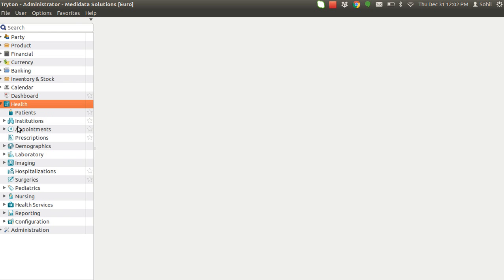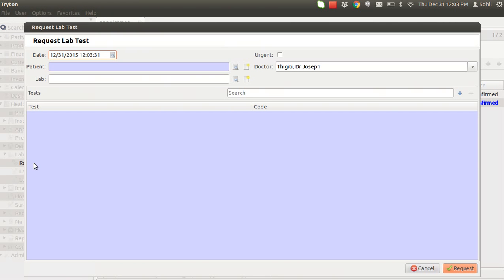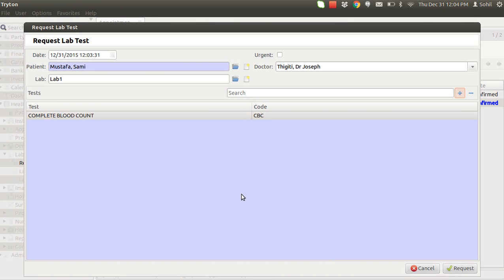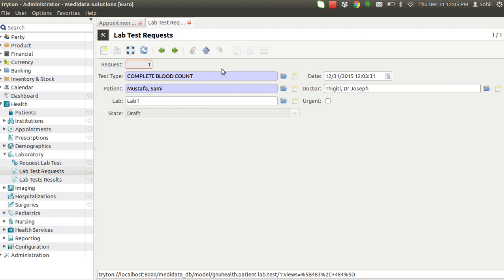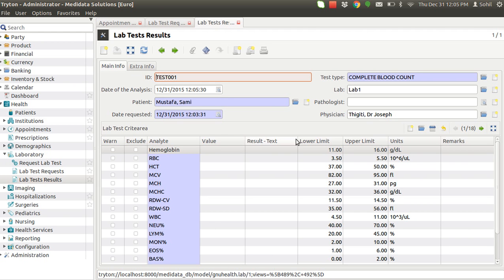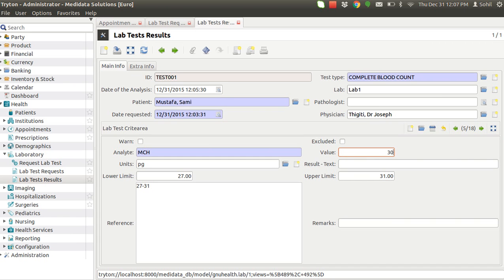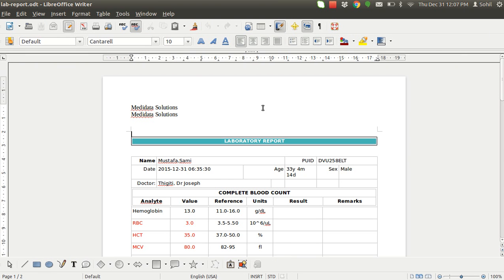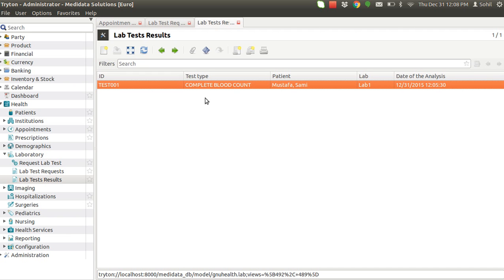Medidata : Laboratory Tests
Medidata : Laboratory Tests Requests and Results